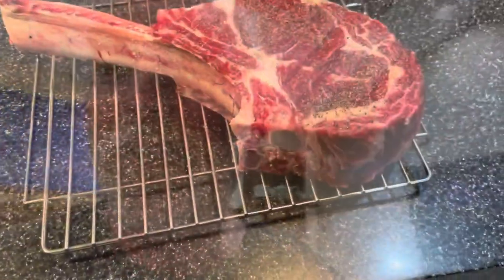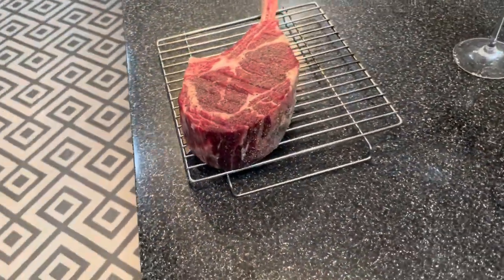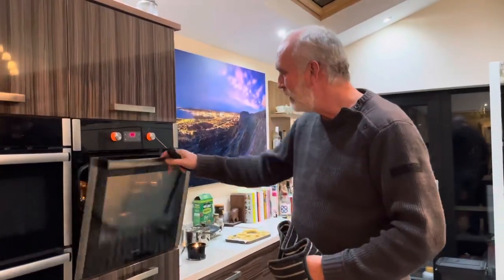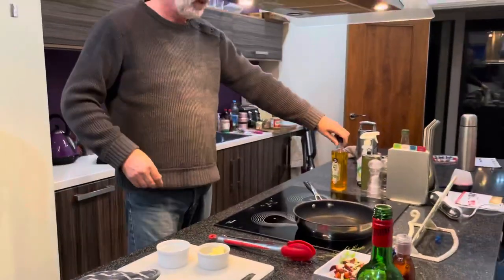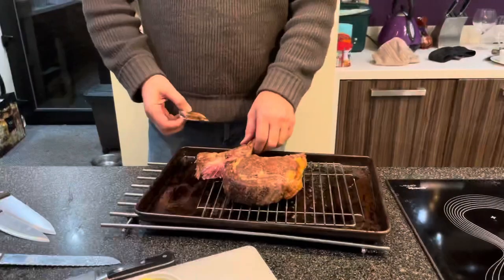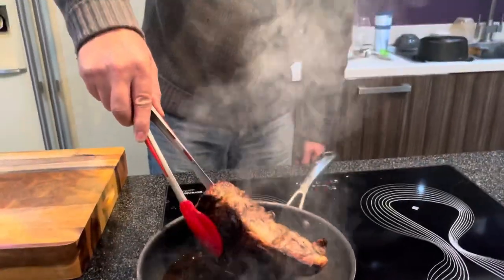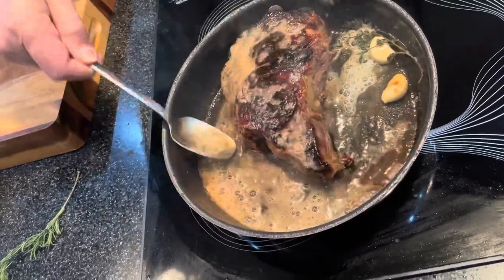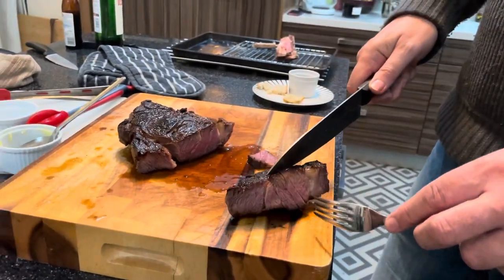Reverse sear a tomahawk ribeye steak